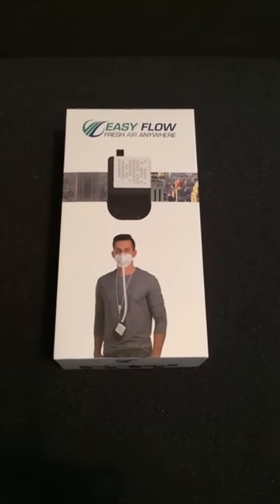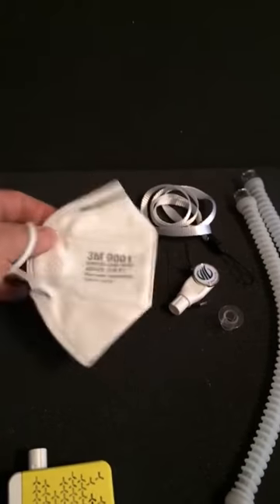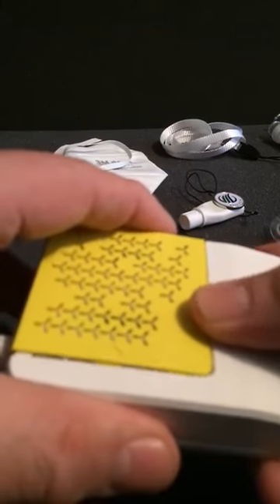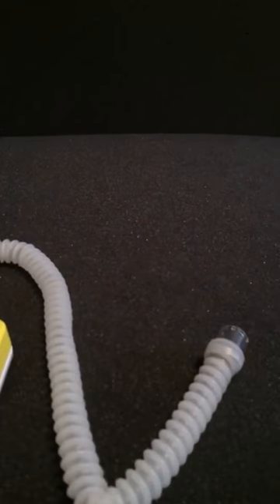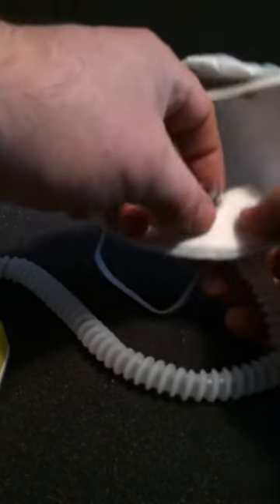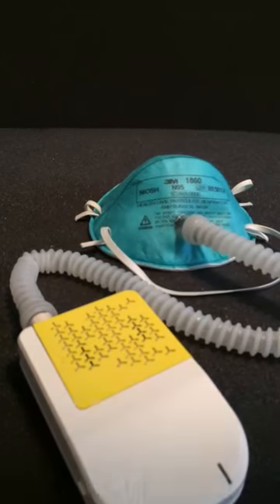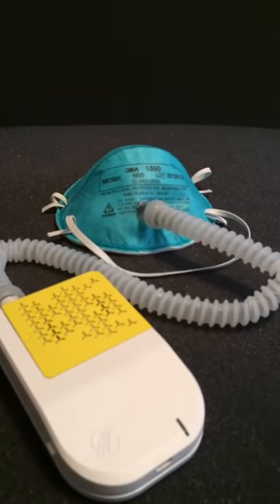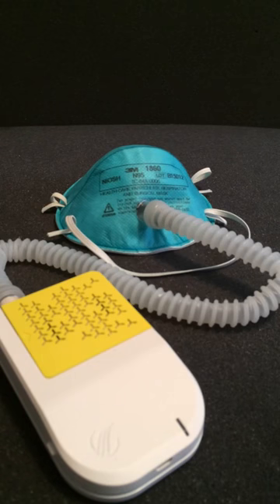Easy Flow Personal Air Filtration System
The best protection you can get for COVID-19 - H13 filter with 99.9%+ filtration versus 95% from N95 mask
Used by Doctors and Nurses around the world
System can be charged like a cell phone and used for years
For the first time - FIT of the mask no longer a major issue
Don't breathe in stale CO2 from N95 masks or any other regular mask

Professionals from industries all over the world wear respiratory systems and surgical masks to protect their health from hazardous chemicals and harmful dust. However, research has shown that wearing a surgical mask does little to protect you from harmful particulate matter (PM 2.5). In fact, wearing a mask for long periods of time can cause discomfort, and may induce physiological stress on the wearer, making regular tasks more challenging, causing headaches, and other serious side effects.

Easy Flow Mask System provides a positive pressurized flow of filtered fresh air directly inside the mask. This positive pressurized flow of air helps to block contaminated air from entering through the gaps making your mask more effective and comfortable.

Easy Flow’s positive airflow creates a dryer, more effective mask that protects you from these harmful airborne pollutants. Enjoy filtered air anytime, anywhere you go. Let the Easy Flow Personal Air Filtration System help block virtually all the particulate matter from entering your lungs and the entire cardiovascular system.

Enjoy the latest technology, with lightweight and ultra-long standby time. Easy Flow's patented filter removes up to 99.97% PM 2.5, has a 15-hour battery life, a USB charging option and an adjustable fan.

What's included in the box:

Easy Flow gadget (rechargeable) with filter (spare filters for Rs150 each)
Lanyard (for hanging on neck)
2 tubes for connecting gadget to mask
Connector piece - for connecting tube to mask (1 out of 2 ways to connect)
Diffuser and magnet - for attaching tube to mask (2 out of 2 ways to connect)
One N95 mask